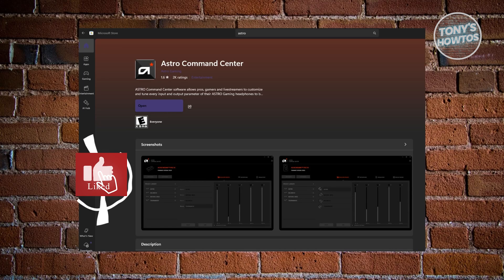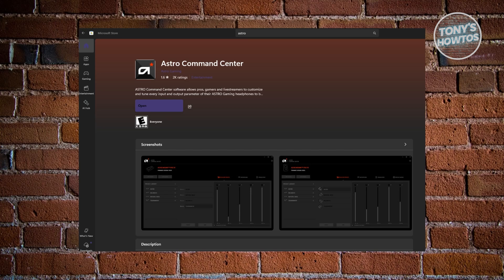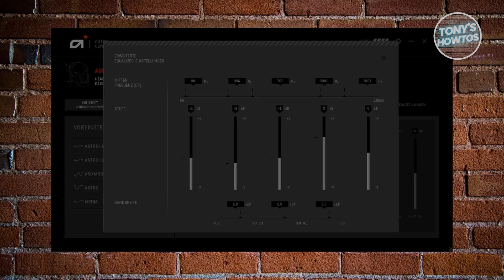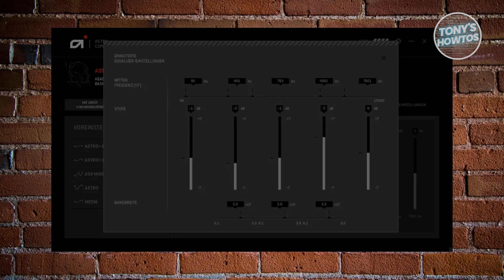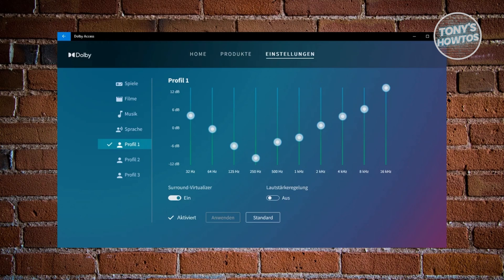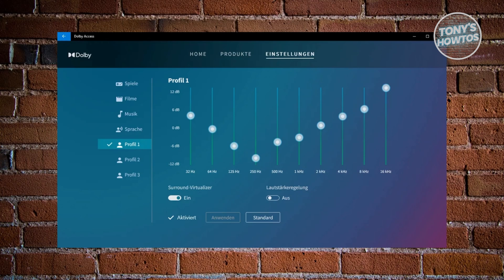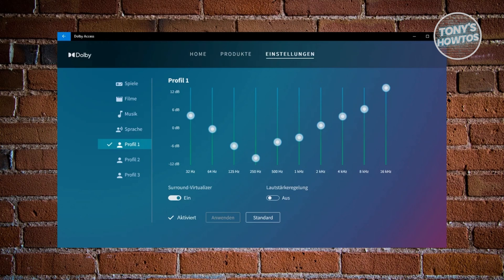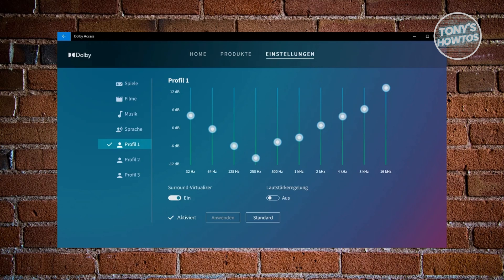Astro Command Center: Best Settings (2026)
In this video, I show you Astro Command Center: Best Settings in 2026. The quick and easy tutorial how to make astro command center sound better. Do you want to know step by step The BEST Astro Command Center Settings For Loud Footsteps in 2026? Yes? Great!